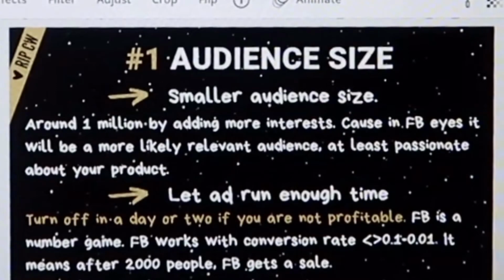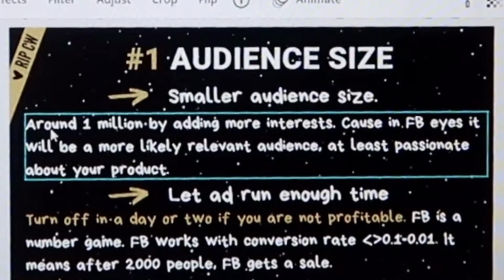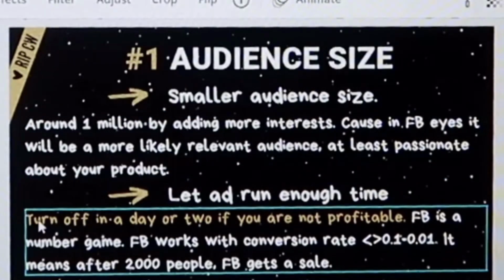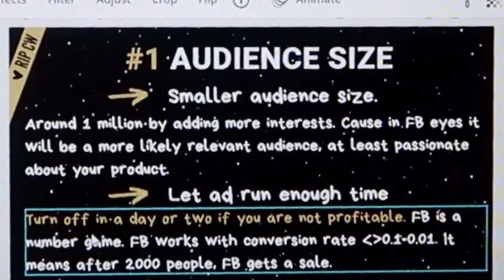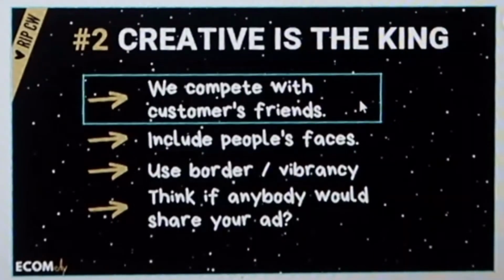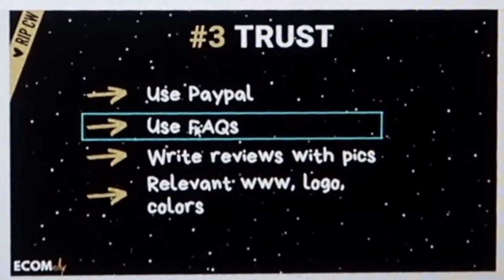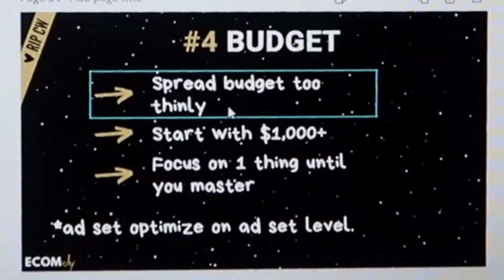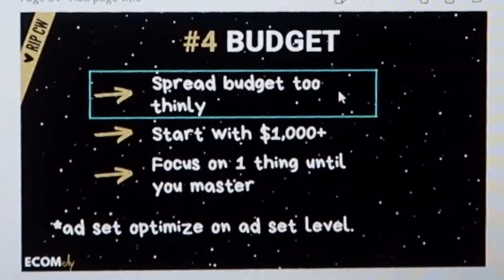5 mistakes with FB ads that people make in the beginning